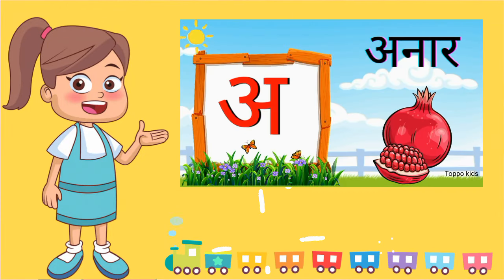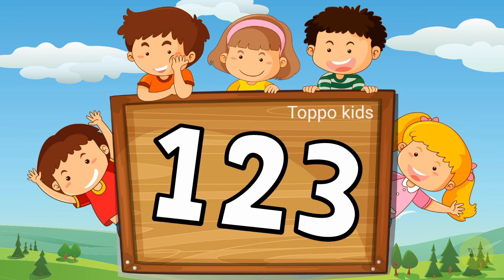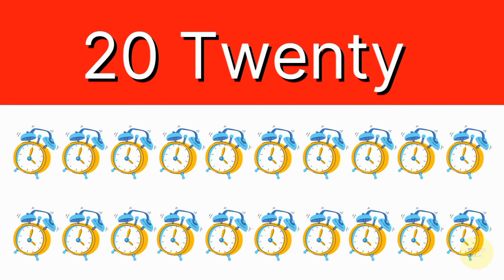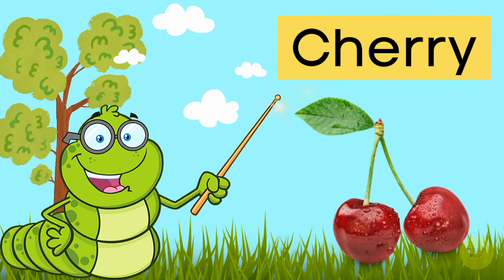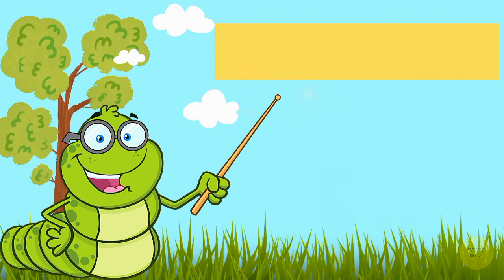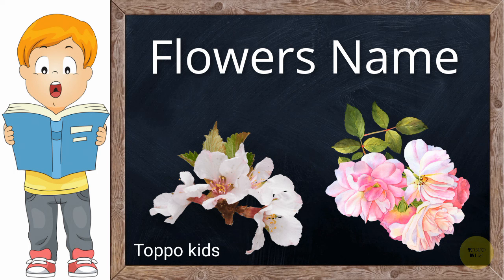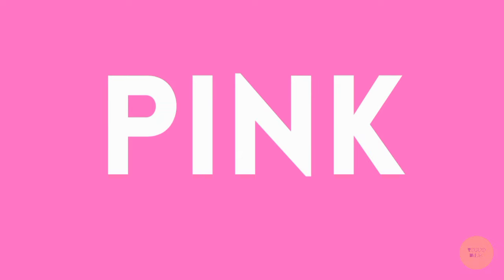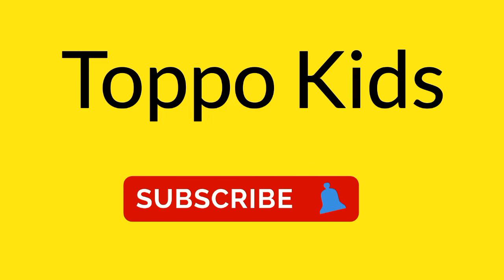Kids learning videos for kids | Preschool learning videos | early childhood education | toppo kids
Nursery Course 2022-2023 | nursery syllabus | nursery class | nursery class teaching | nursery class | toppo kids

 In this nursery all in one video I am going to cover class nursery's 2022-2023 syllabus in one video. Here we are going to learn about -

1.English alphabet - a for apple b for ball c for cat d for dog... ...

2.Hindi - a se aah tak hindi varnamala

3.Maths - Counting 1 to 20

Toppo kids द्वारा इस वीडियो के माध्यम से class Nursery का पूरा कोर्स एक ही वीडियो में पूरा कराने की कोशिश की गई है | वीडियो की मदद से बच्चे आसानी से Nursery syllabus का पूरा revision कम से कम समय में पूरा कर सकेंगे | parents or teachers की सुविधा के लिए वीडियो को विभिन्न भागों में बांटा गया है जिससे Topic ढूढ़ने में आसानी होगी | उम्मीद करते हैं आपको वीडियो पसंद आयेगी इसी तरह की KIDS learning videos देखने के लिए हमारे youtube channel Toppo Kids को subscribe करे |

0:00 introduction

0:10  English alphabet

2:24  Maths counting 1 to 20

4:49  Hindi अ से अः तक

6:08 fruits name

7:23 vegetables name

8:43 animals name

10:17 birds name

11:33 flowers name

12:46 vehicles name

14:01 colours name

14:40 seasons name

15:14 different kids of shapes

16:09 opposite words